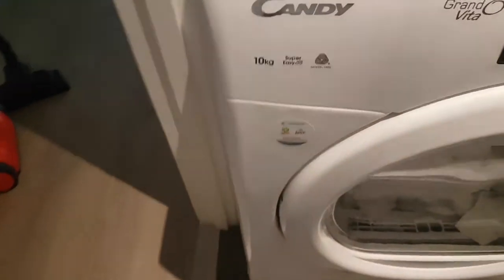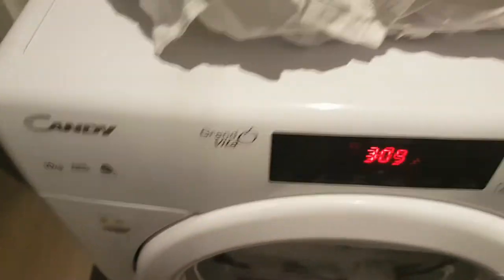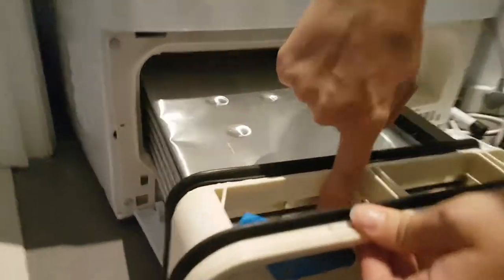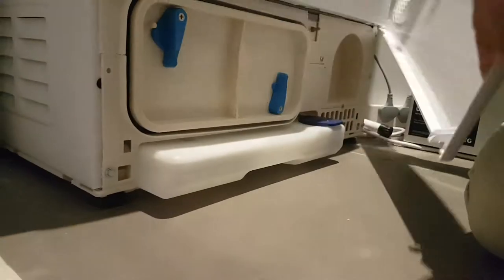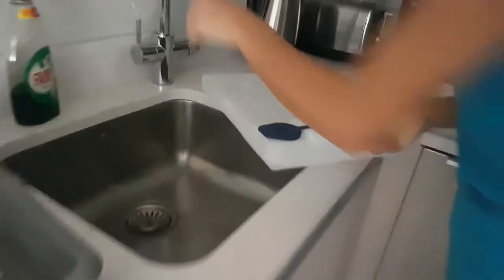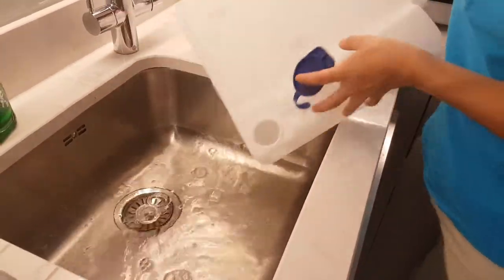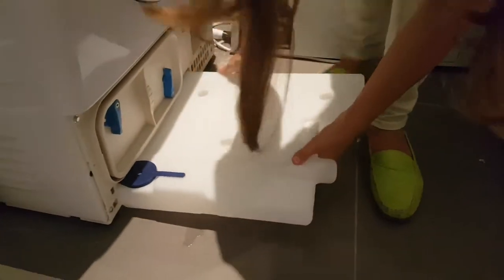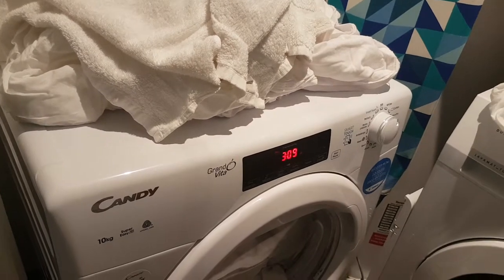Candy Grand Vita Drier how to use it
A small tutorial video on how to change the filter for Candy dryer.

If you are looking for eco friendly cleaning products here is some of our products
Multi purpose concentrate cleaner that you dissolve with 10 litters of water